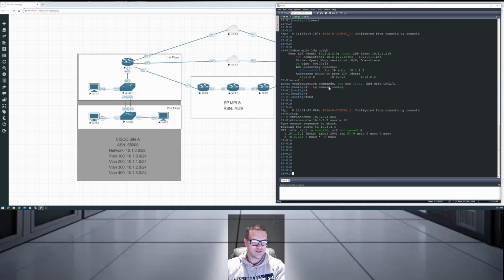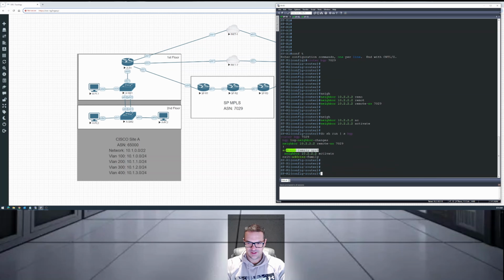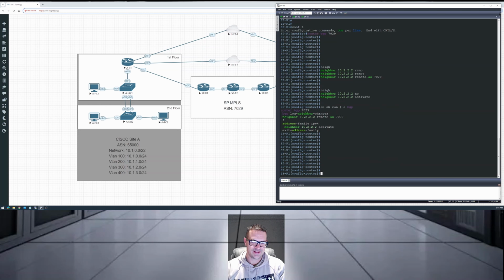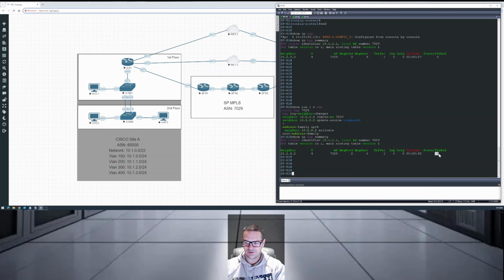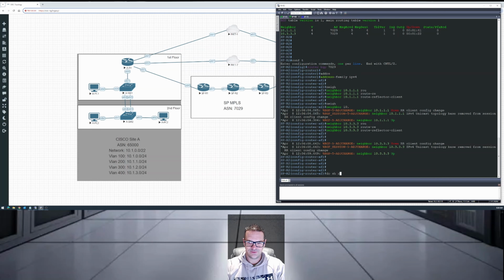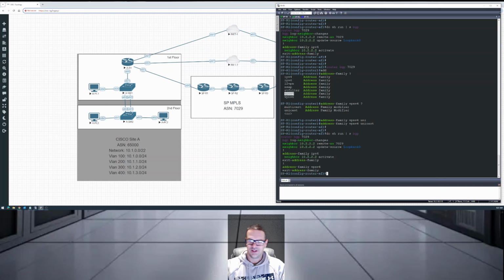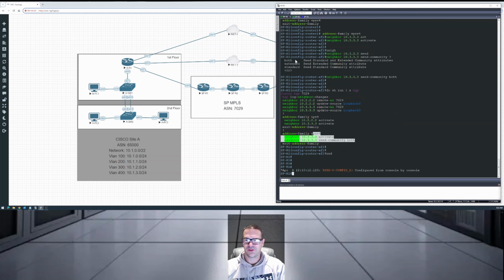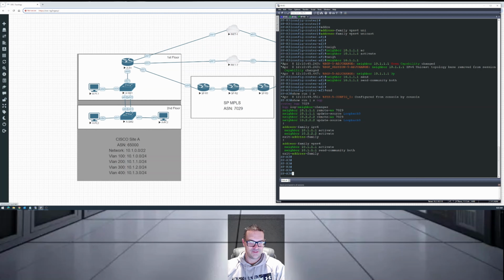CCNA & CCNP Realistic Labs Episode 1.13 - MP-BGP MPLS VPN (Part 1)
As we continue to build out the Service Provider cloud, we dive into Multi-Protocol Border Gateway Protocol (MP-BGP) which will be used to exchange multiple customer IP routes through the MPLS cloud in future videos.